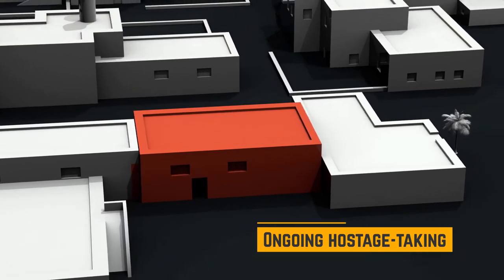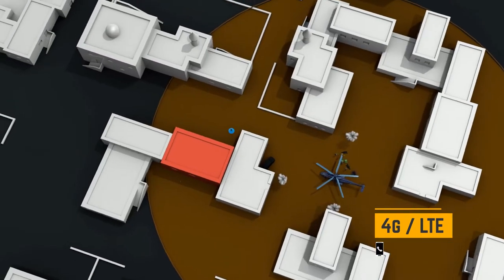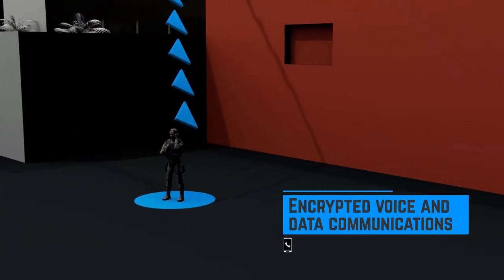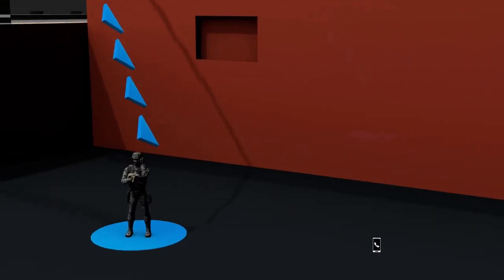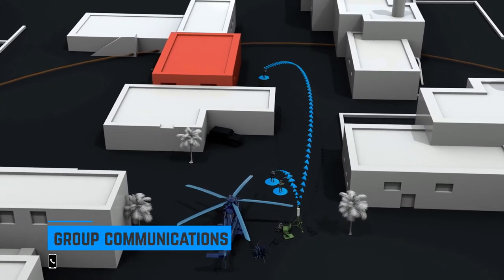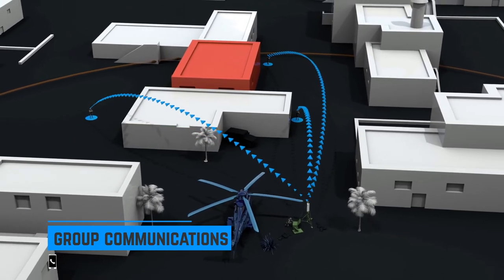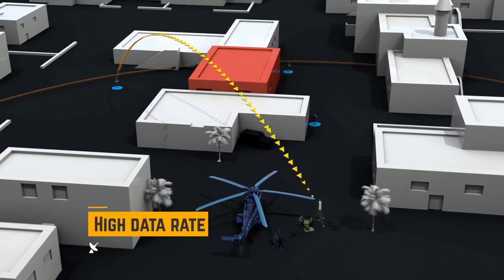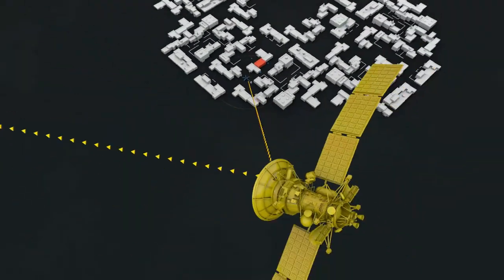BLR-LTE: 4G Wireless tactical communications system for theatres of operations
Designed to be deployed within a theatre of operations, BLR-LTE offers a high performance secured 4G Wireless broadband IP service to interconnect forces information systems in operation.